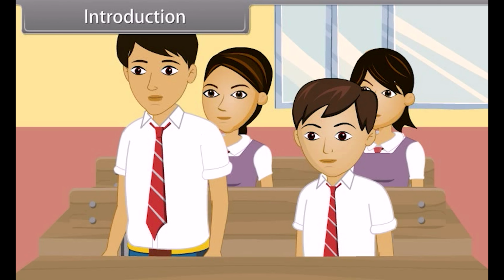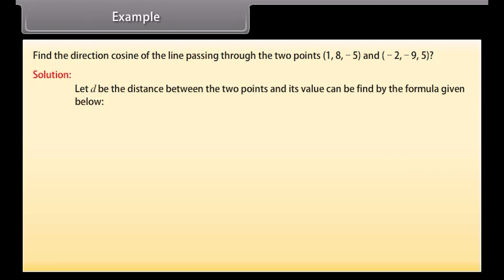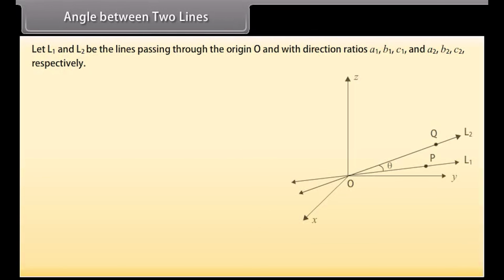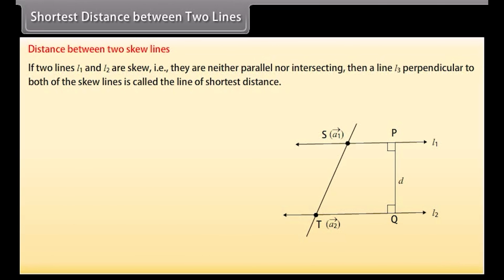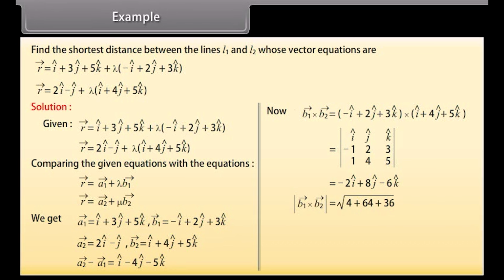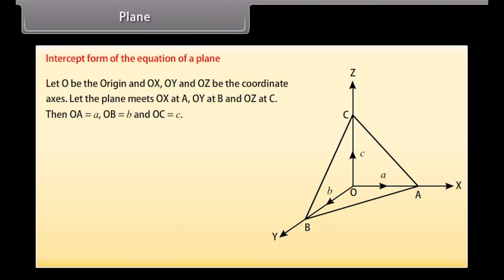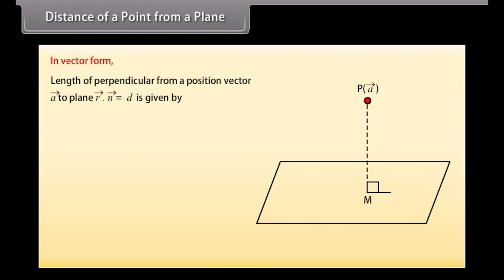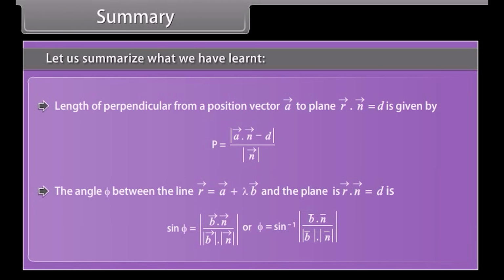Class 11.Mathematics-Three Dimensional Geometry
Subject: Mathematics
Class: 11th

📖 Description:

The Three Dimensional Geometry chapter introduces the basics of representing points, lines, and planes in 3D space using the coordinate system. Students learn how to calculate distances, direction cosines, and angles between lines using vector and coordinate methods. It builds a foundation for advanced spatial geometry concepts in higher classes.

🧠 Key Topics:

Coordinate axes and coordinate planes in 3D

Coordinates of a point in space

Section formula in 3D

Direction cosines and direction ratios of a line